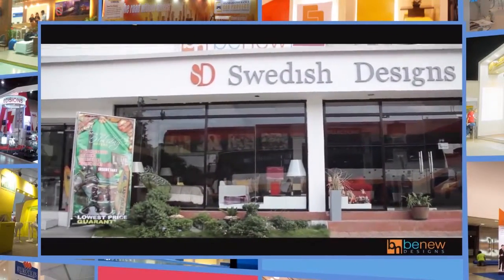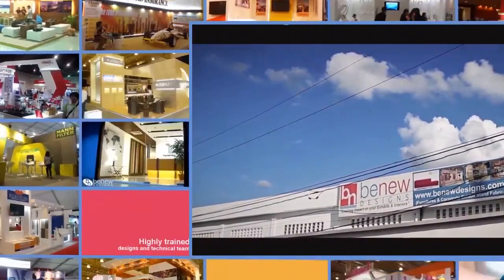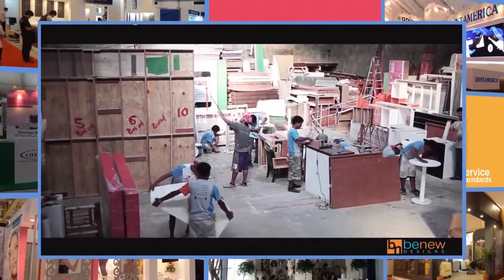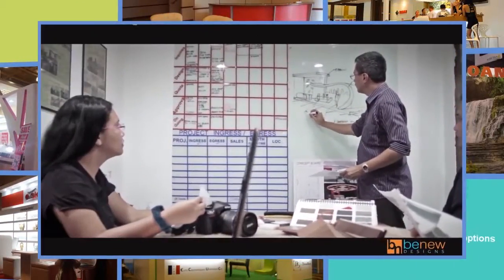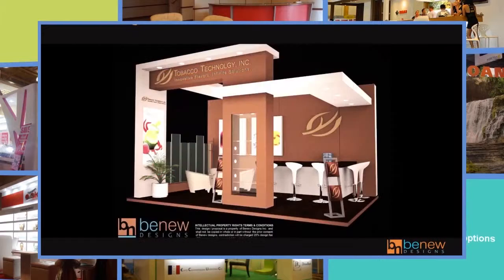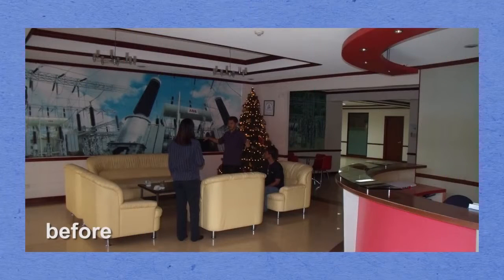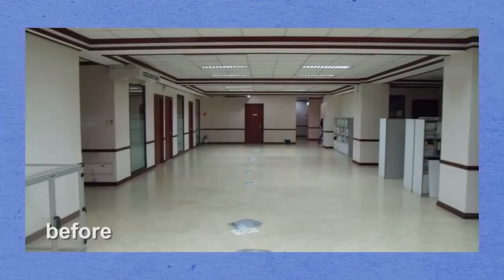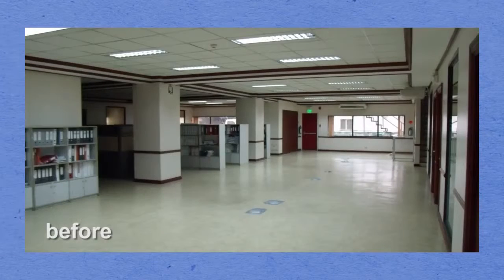Inside Benew Designs and Introducing Swedish Designs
Take a quick trip inside Benew Designs office and factory building, giving you a sneak preview on how we work on your trade show displays. In addition, let us introduce to you our sister company, Swedish Designs, which main focus is about interiors and furniture.